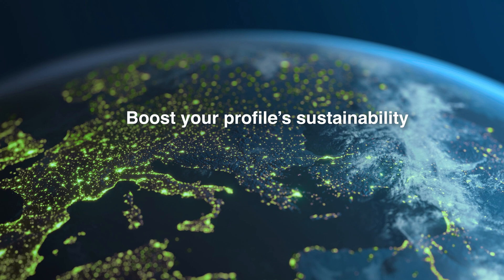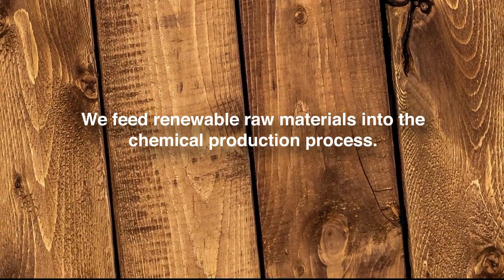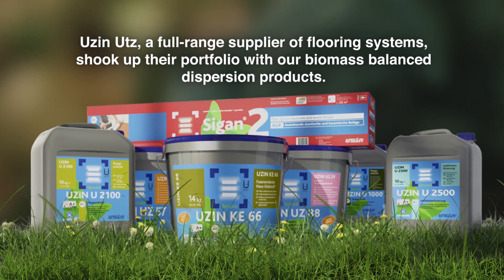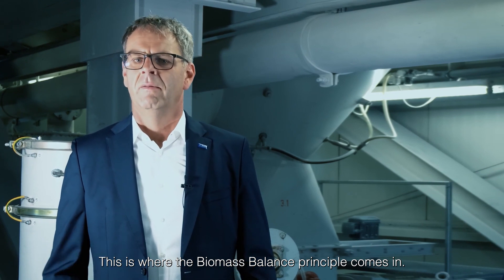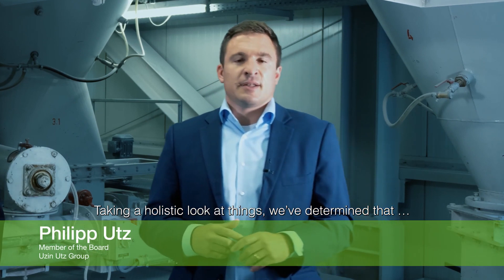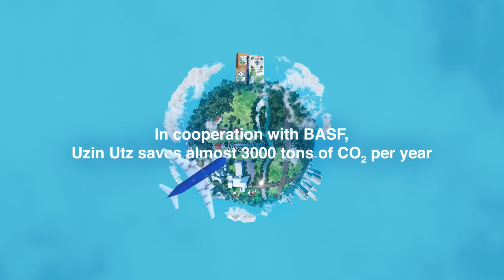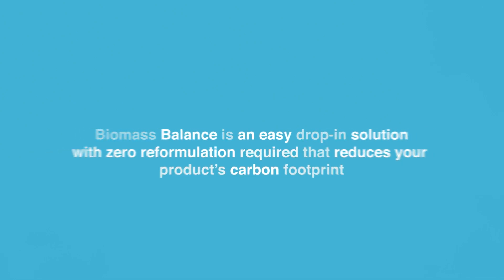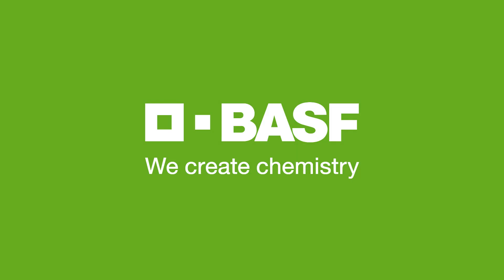BASF Biomass Balance & Uzin Utz: Saving 3000 tons of CO2 per year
Uzin Utz, a full-range supplier of flooring systems, shook up their portfolio with BASF’s biomass balanced dispersion products. Listen to board member Philipp Utz explain how the biomass balance approach empowered his company to reduce fossil resources in production — without changing a thing. This video is part of a series featuring collaboration partners from the architectural coatings and construction industry who have successfully implemented Biomass Balance products into their business.